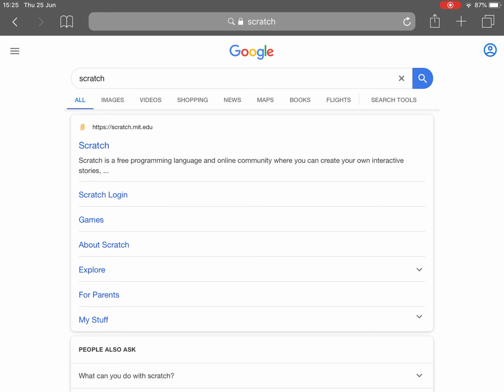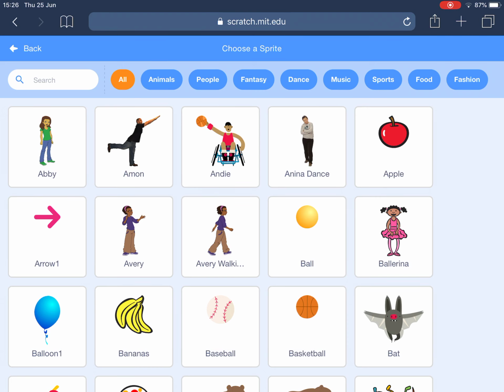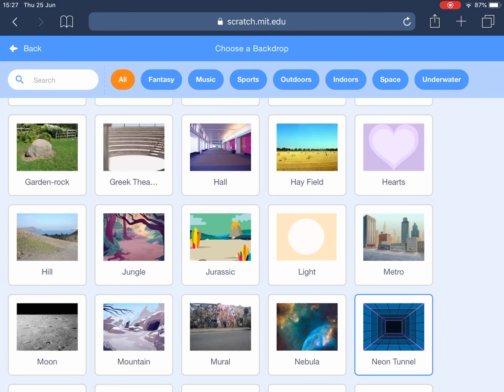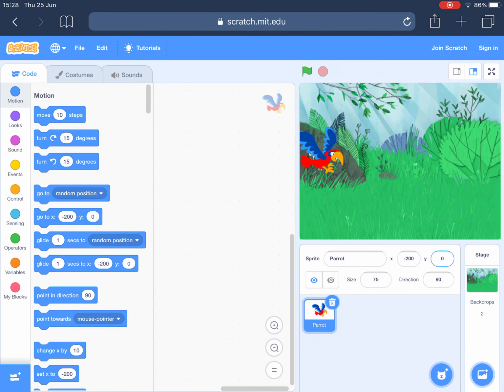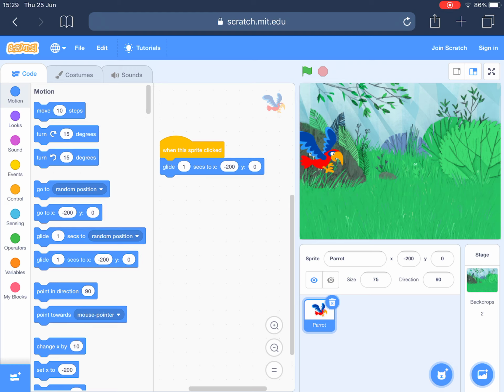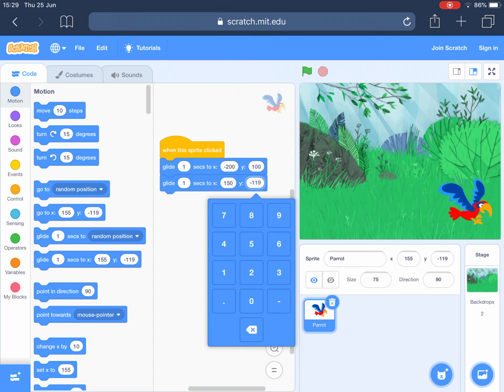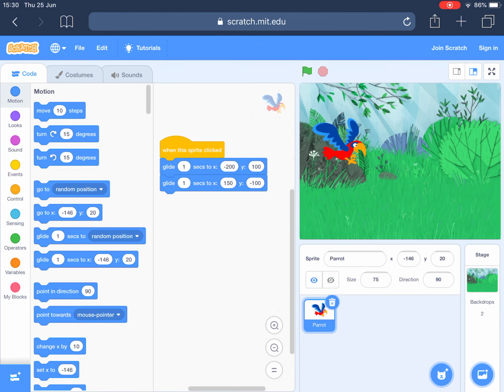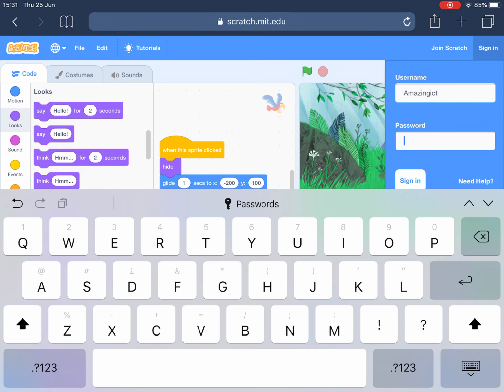Scratch for beginners. Lesson 1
Start your programming journey by learning to code using Scratch based coding.